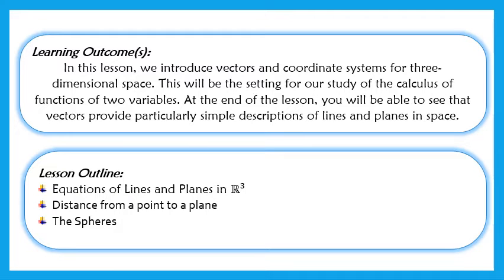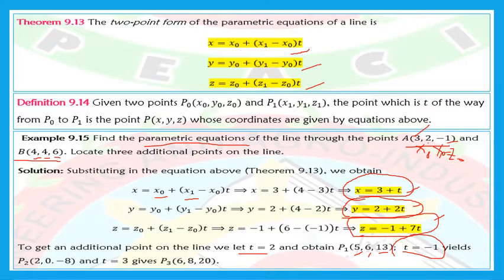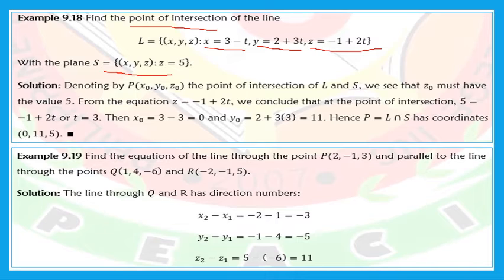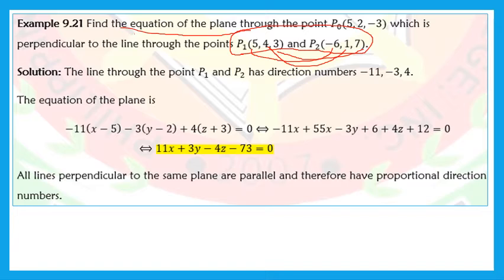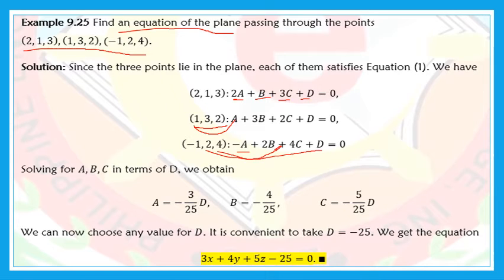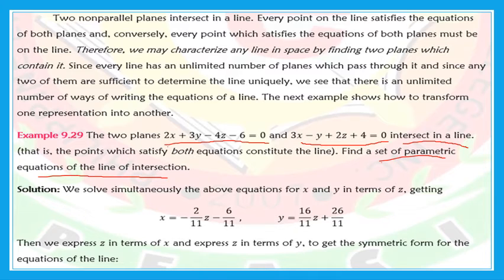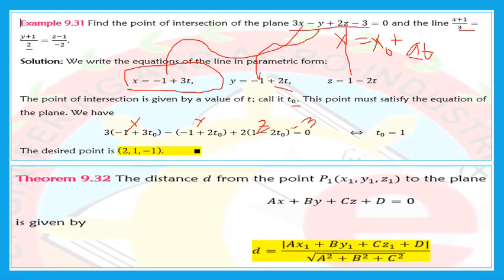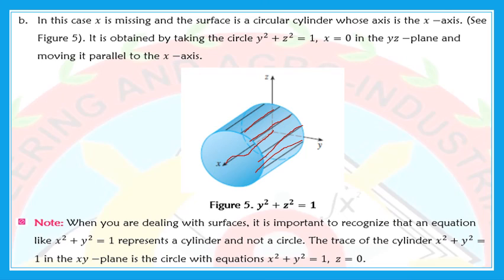Math 131e(Analytic Geometry & Calculus 2)-Lesson 9(Part 2)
Analytic Geometry in Three Dimensions